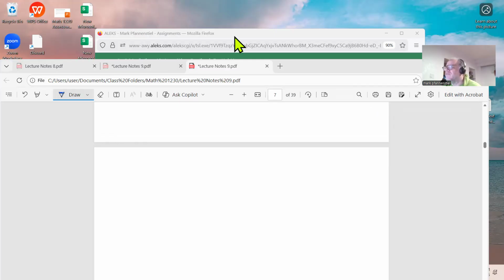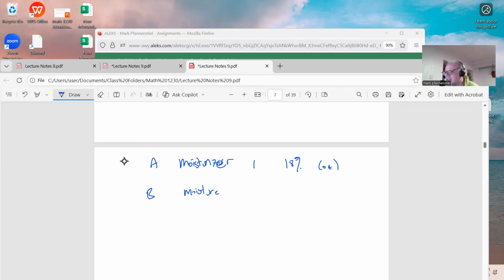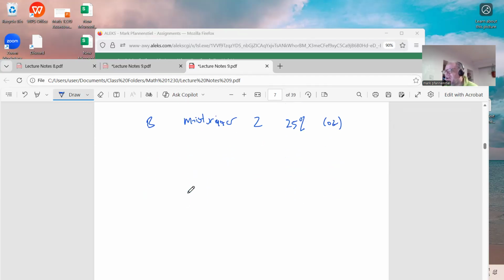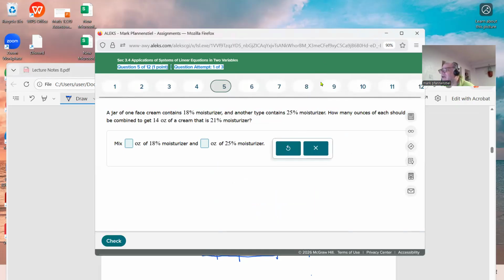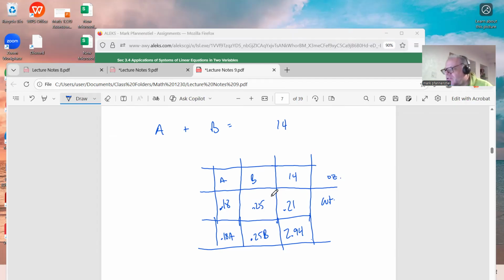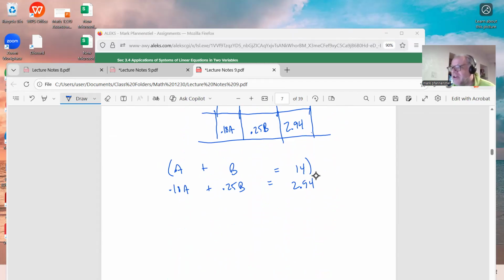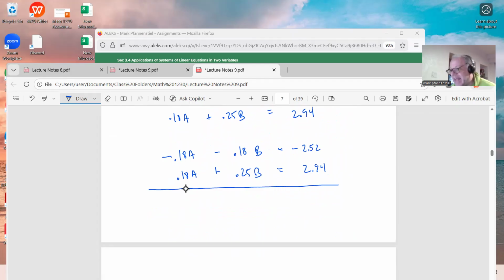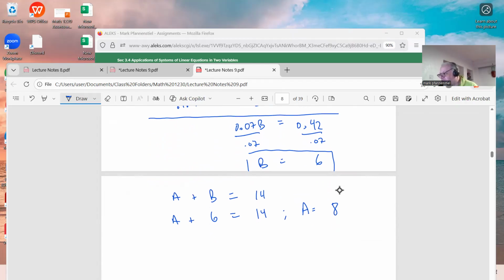Intermediate Algebra mixing problem